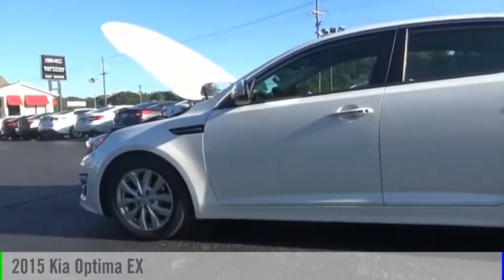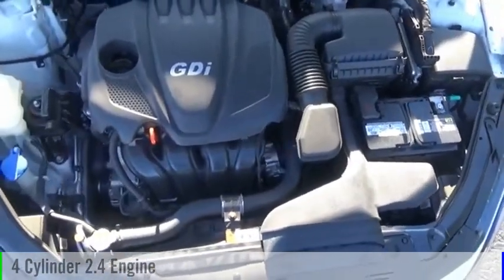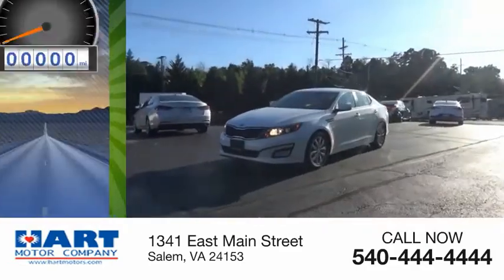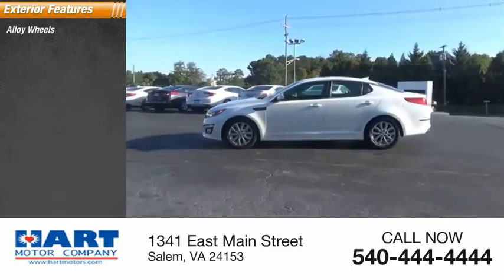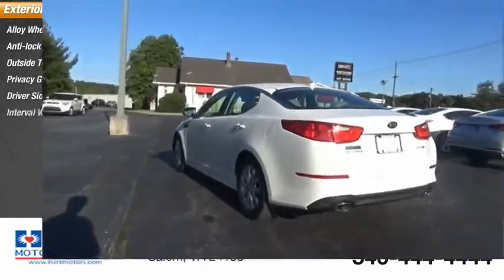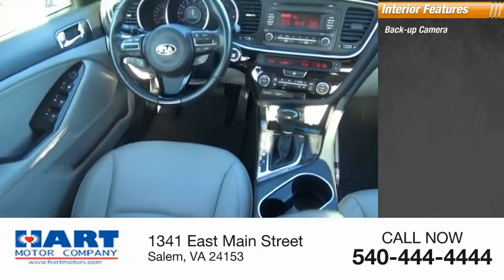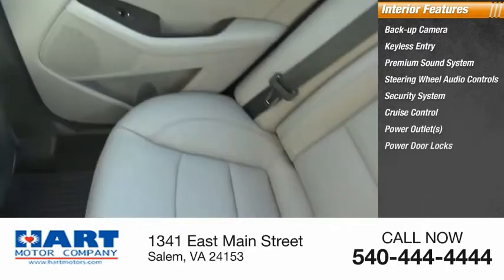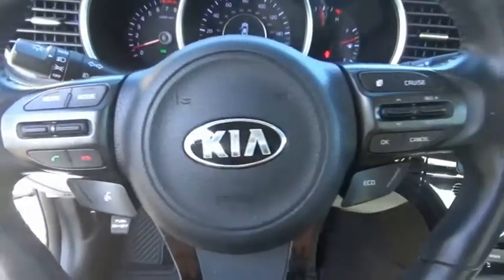2015 Kia Optima Salem VA TK57521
2015 Kia Optima EX

Hart Motors
1341 East Main Street